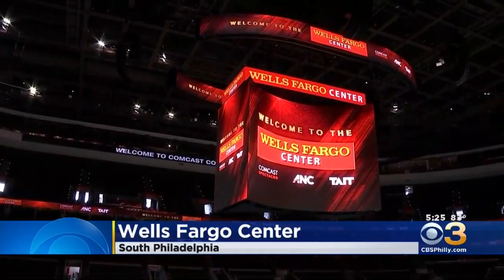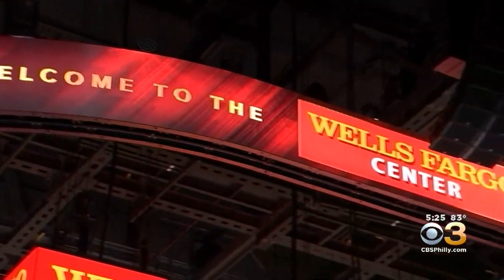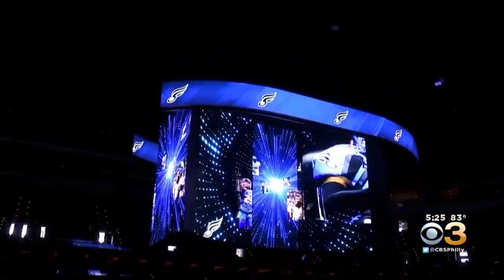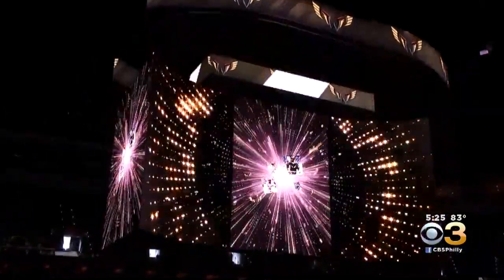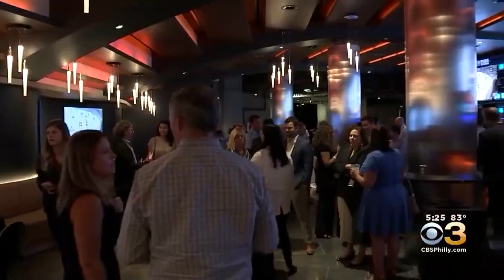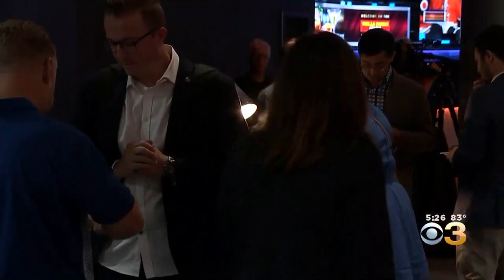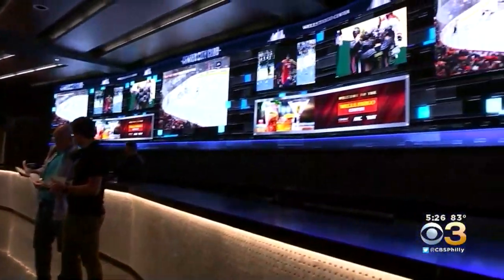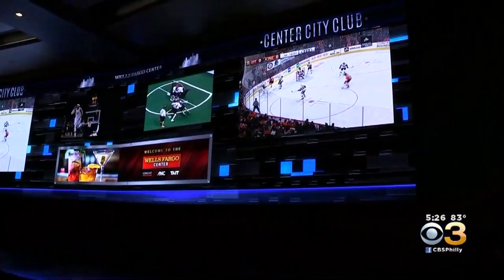Wells Fargo Center Gives Sneak Peek Of New Kinetic 4K Scoreboard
The scoreboard can transform into multiple configurations while the games are happening on the court and ice.